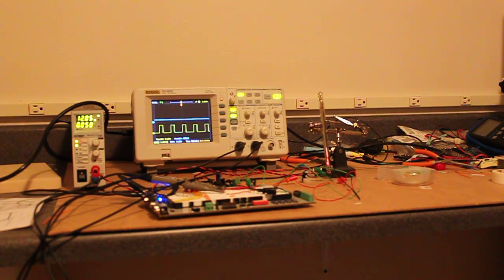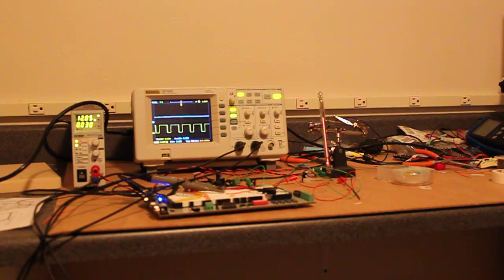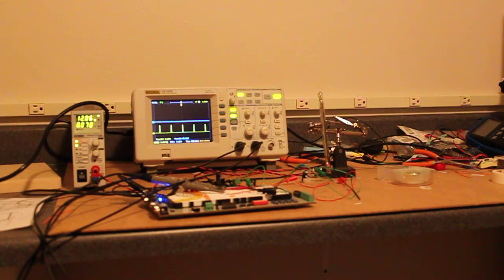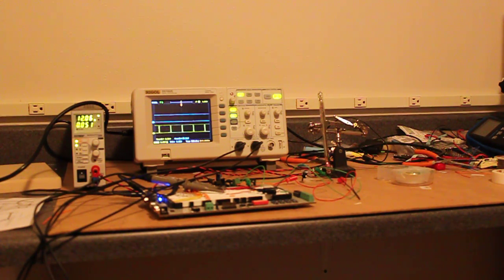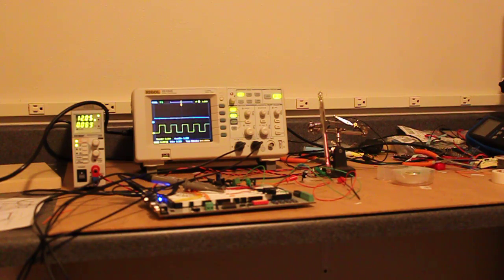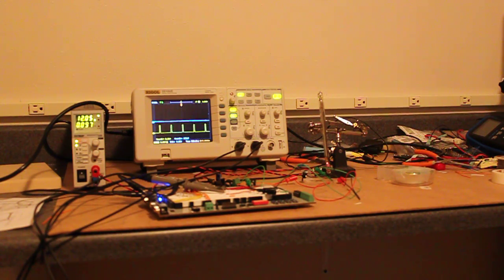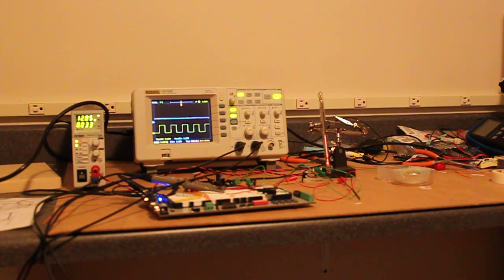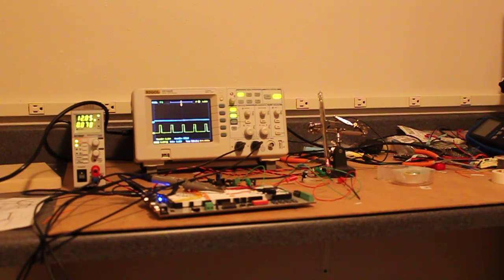IN-13 IN13 Nixie Bargraph Tube Demonstation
Simple demo of an IN-13 tube running off a 150 VDC supply and being driven by PWM DAC from a parallax propeller.